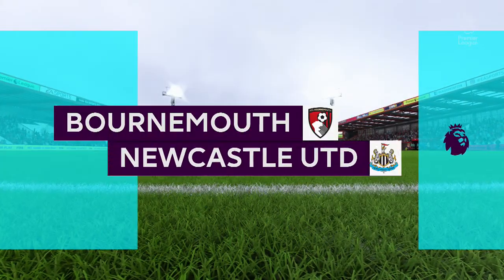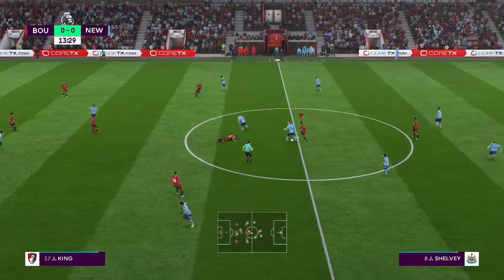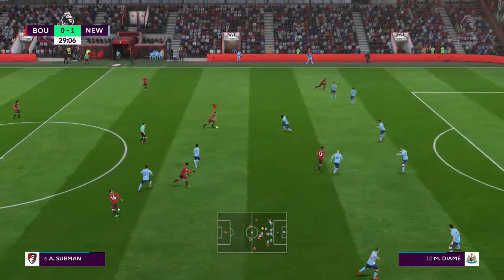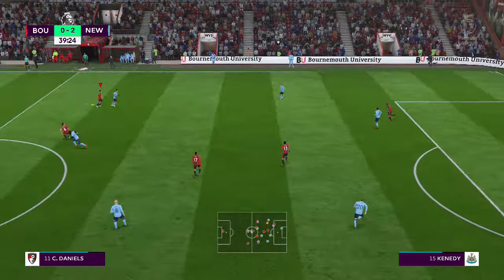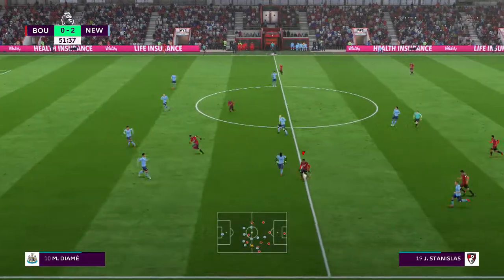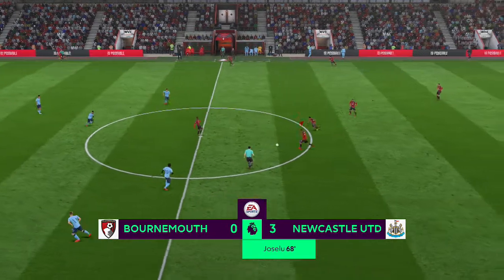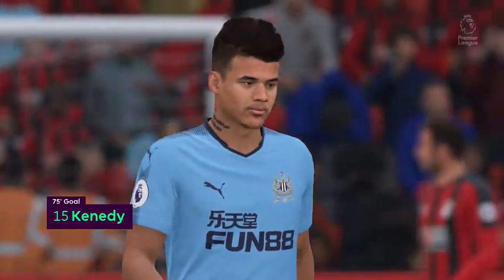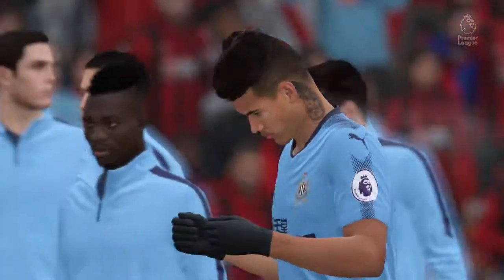Premier League 2017/18 - Bournemouth Vs Newcastle United - 24/02/18 - FIFA 18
This Weekend Newcastle Travel To Bournemouth As Both Teams Look To Get A Victory!